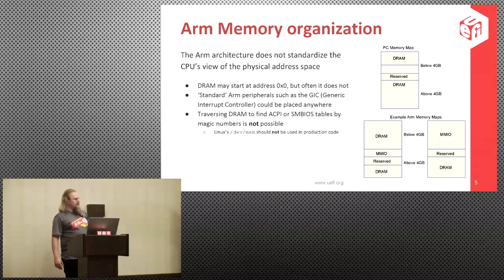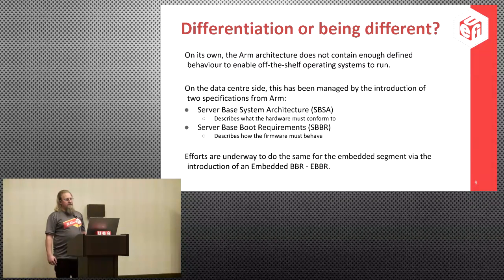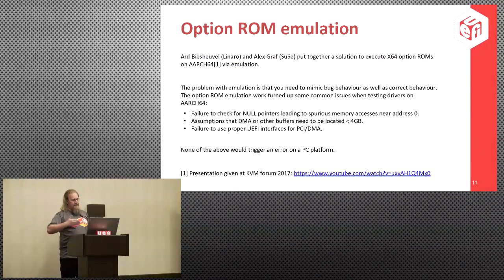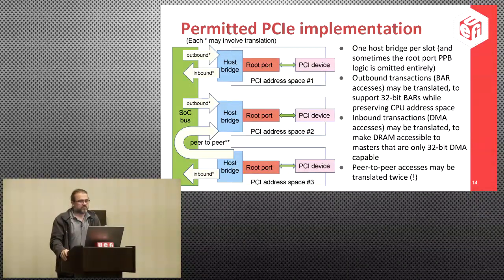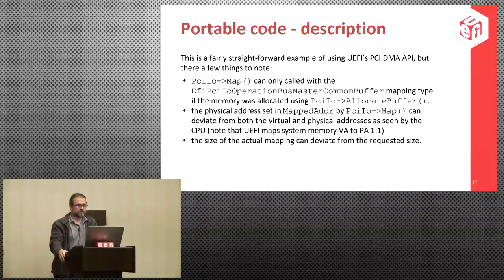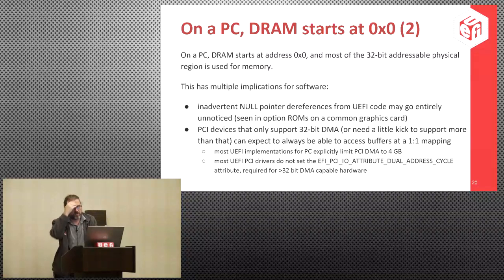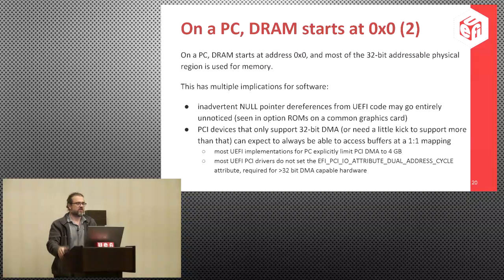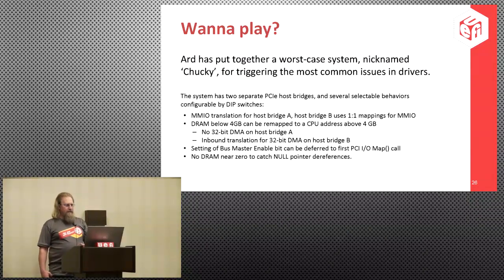Portable UEFI drivers